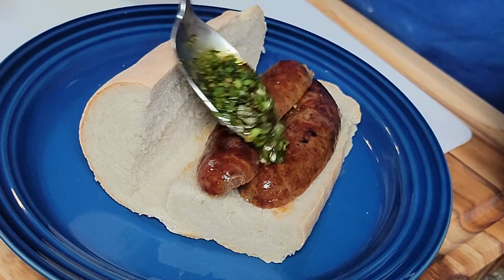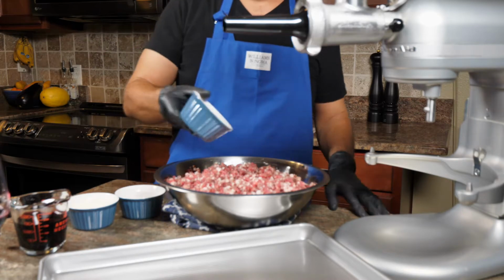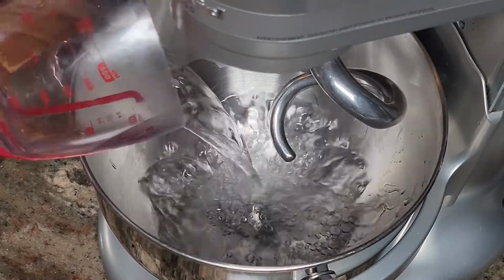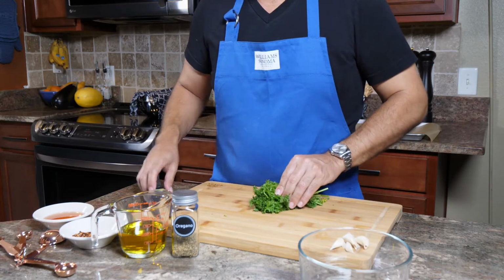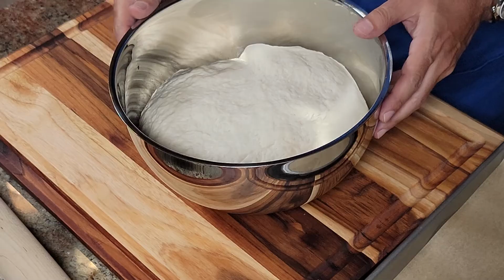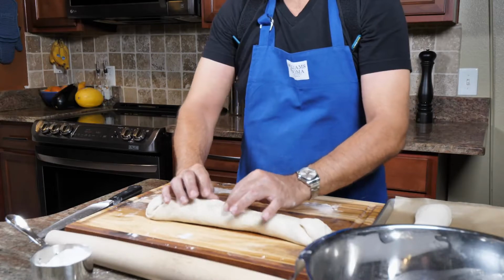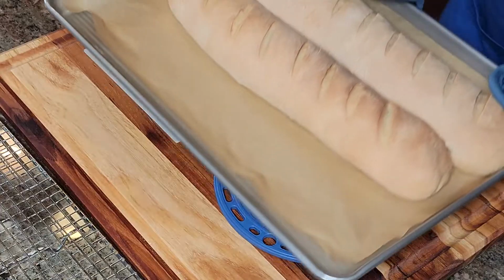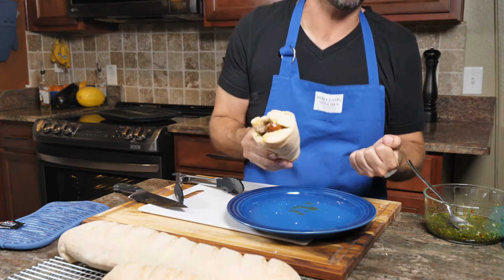Choripan Argentina Street Food! With homemade bread and chimichurri!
Choripan Argentina Street Food with homemade French bread and chimichurri!

Homemade Argentina chorizo recipe!  Learn how to make simple homemade Choripan, a famous Argentinian street food that is both delicious and fun to make.  Super easy recipe, sure to delight your friends and family!  This Homemade chorizo served on French bread with a beautiful chimichurri  takes some time but is well worth it.

Recipe below. Learn how to make easy and delicious Homemade Choripan sandwiches at home like a pro.

Easy! Learn to cook at home with Dinner Thyme Secrets!  Easy recipes sure to impress your friends and family!  All you have to do is support my channel by commenting, hitting like, subscribe and share to be entered for your chance to win a brand new 10 piece set of Calphalon Classic cookware!  No purchase necessary!  Recipe below!

Recipe:

For the Chorizo:

2 1/4 lb pork shoulder
2 lbs beef
3/4 lb bacon ends (or chopped bacon)
30 grams kosher salt
5 tsp course black pepper
3 tbsp smoked Paprika
4-5 garlic cloves, minced
3/4 c Argentinian wine (Malbec)
Hog Casings

Cut the meat into chunks that fit into the meat grinder.  Toss well with the salt to coat meat evenly.  Refrigerate for at least a few hours, overnight is best as it helps develop myosin which helps the texture of the finished sausage.

When you are ready to grind, mix in the other spices and mix well.  place the meat in the freezer until it is about 30-35°F along with your grinder parts, and place a bowl in the fridge.  We want everything cold.

Grind with a course die, add the wine and mix well with your hands to bind the meat.  You now have chorizo.  Chill the meat again and get start soaking about 10 ft of hog casings. Stuff the casing being careful to not make them too tight, or else you will not be able to form links or tie off later on.  Once you have formed a coil, tie off and pinch about 6 inch links with your fingers.  Alternate which direction you roll the sausage each time forming the links.   Repeat until all the links are made.  remove any air pockets with a sanitized needle, then hang your links for an hour or so to dry, or refrigerate overnight.  The sausage will last a week in the fridge or a year in the freezer.

For the Chimichurri:

1/2 cup Olive oil
2 tbsp red wine vinegar
1/2 cup finely chopped parsley
4 cloves garlic, minced
1 tbsp crushed red pepper flakes
3/4 tsp oregano
1 tsp salt

Combine all ingredients in a bowl and allow to sit for a few hours so that all the flavors combine.

For the French Bread:

2 1/4 cups warm water
2 tbsp sugar
1 tbsp active dry yeast
51/2 -6 cups All purpose or bread flour
2 Tbsp olive oil

Combine water, sugar and yeast into mixing bowl and allow yeast to activate and get foamy (about 10 minutes)

Add 3 cups of flour, olive oil and salt. Mix at medium speed, adding flour a little at a time until the dough is smooth and forms a ball.

Transfer the ball of dough to a lightly greased mixing bowl  and cover loosely with plastic wrap and a damp towel.  set aside in a warm area and allow to double in size (about 1 hour)

Punch down the dough and turn onto a lightly floured surface.  Divide the dough and roll out each piece into large rectangles.  Roll the dough up starting from a long edge (like rolling a newspaper) and fold the ends under and pinch the seams to seal.  Score the bread with a sharp knife, then cover loosely again and allow to double in size.

Preheat the oven to 375° F and bake for about 20 minutes, I put a separate sheet pan below and toss in some ice when I do this. This allows steam to form in the oven which is a good thing for breads.  Bake until the bread is done with a beautiful color and hollow sound when you tap it.

Let cool